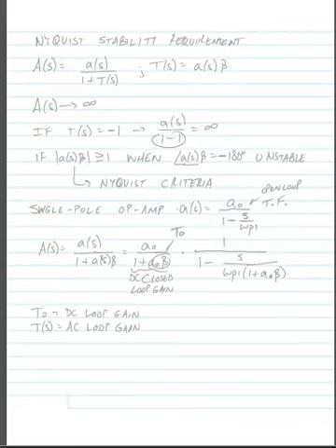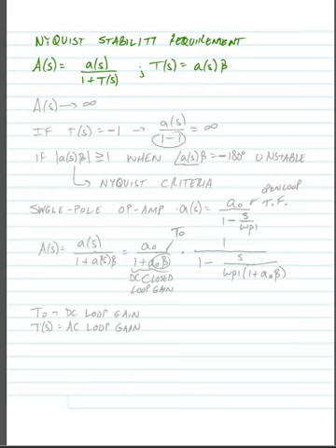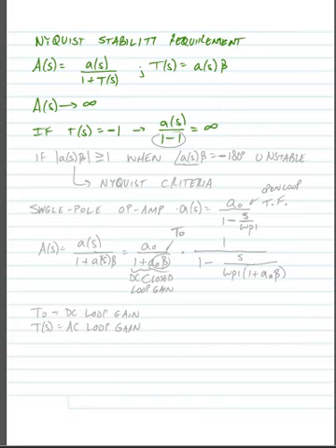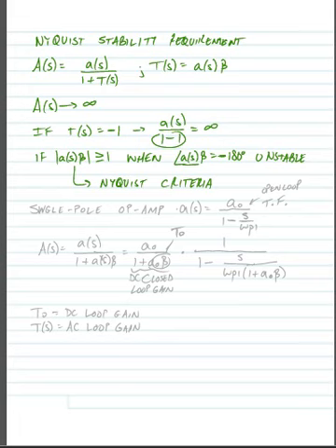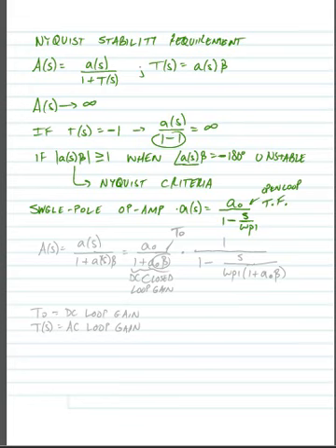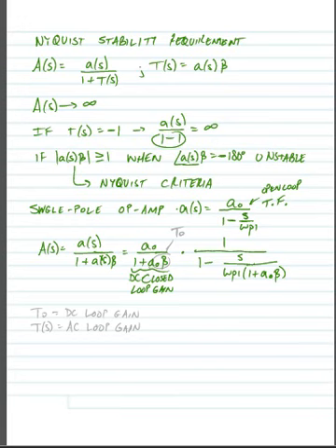ECE 3110 - Lecture 15 - Part 2 - Op amp Stability